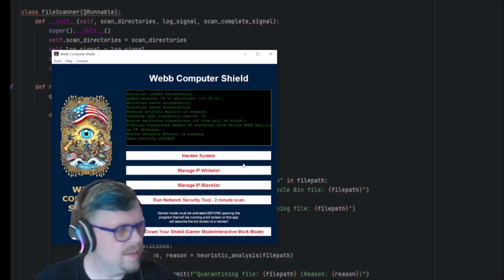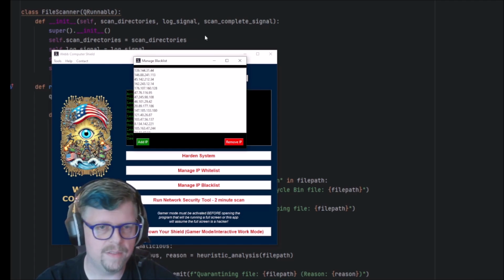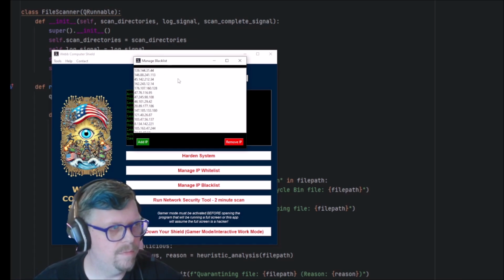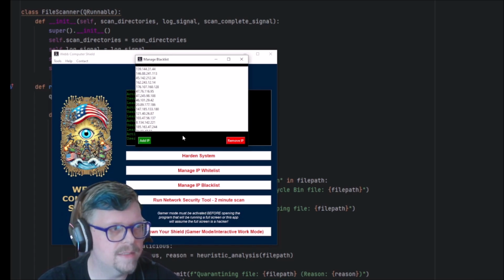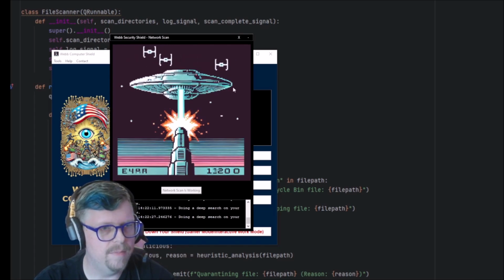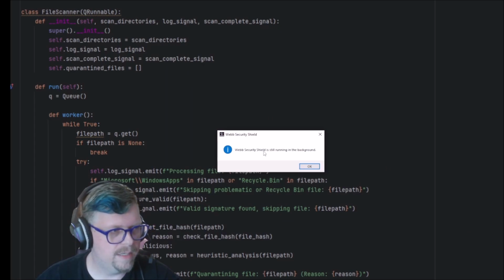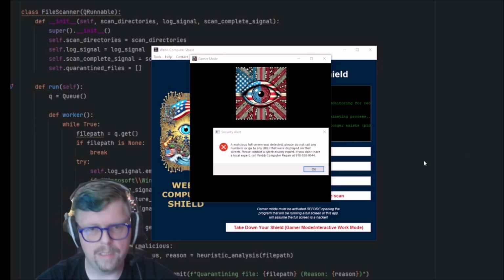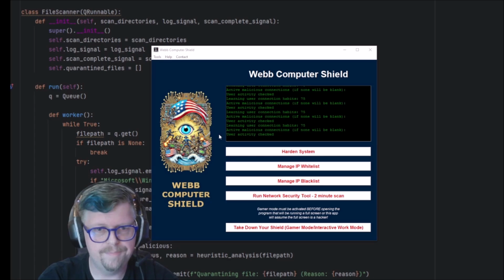Amateur Reality Hackers | A Completely New Approach To PC Security | Webb Computer Shield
Webb Computer Shield is a wildly new approach to security software that can work alongside windows defender or other cyber security options. I personally designed, coded and released it single handedly. Thank you for taking the time to watch this video
Webb Computer Shield (On sale for $7.49 until 12/25 then $8.99)